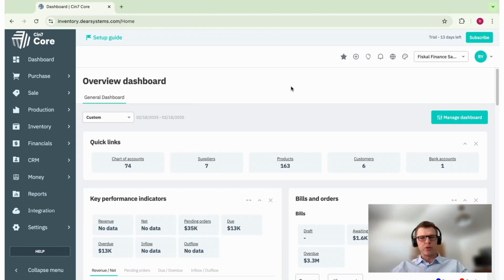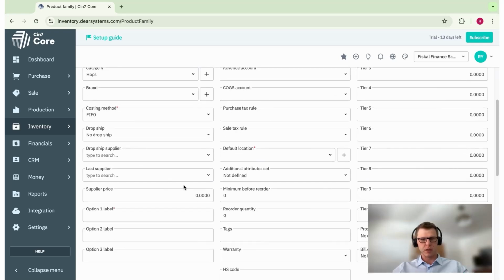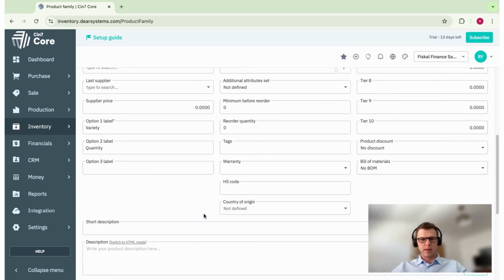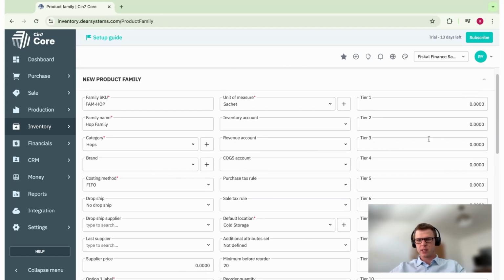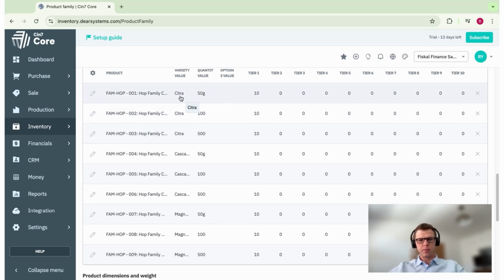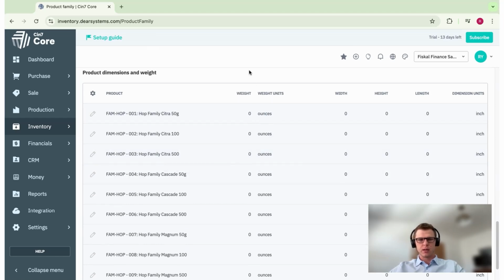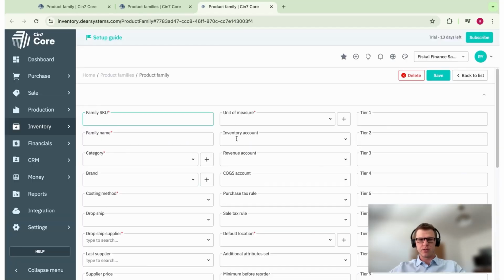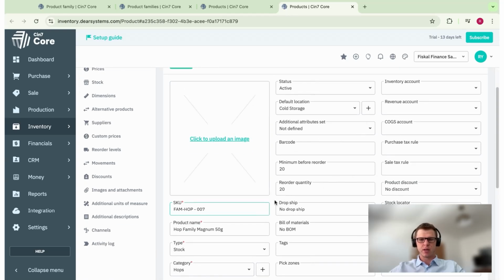Cin7 Core - Inventory: Create New Product: Product Family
Cin7 Core Training Series – Episode 5: Organizing Your Inventory with Product Families

Welcome back to the Fiskal | Cin7 Core Training Series! Ryan's here once again to help you master Cin7 Core. In this episode, we're diving into a powerful tool for inventory organization: Product Families. 📦

Ryan knows that efficient inventory management is crucial for any business, and in Episode 5, he'll show you how to leverage Product Families to streamline your product organization in Cin7 Core.
Join Ryan as he walks you through the process of creating and utilizing Product Families. This episode will teach you how to:

📂 Navigate to the Product Family setup area.
🔗 Create and link products within a Product Family.
🔍 Use Product Families to filter and analyze your inventory.
📊 Understand how Product Families enhance your reporting and sales analysis.

Stop struggling with disorganized product lists! Watch now as Ryan demonstrates how to effectively use Product Families to bring order to your Cin7 Core inventory. 🎥👇